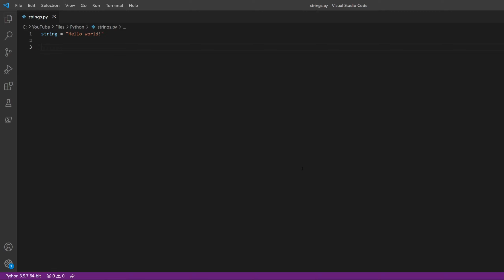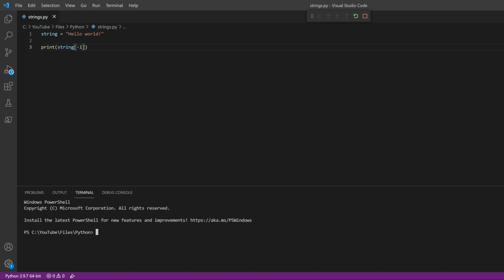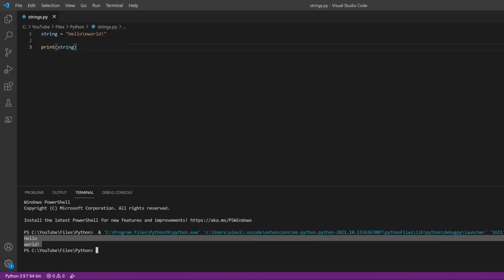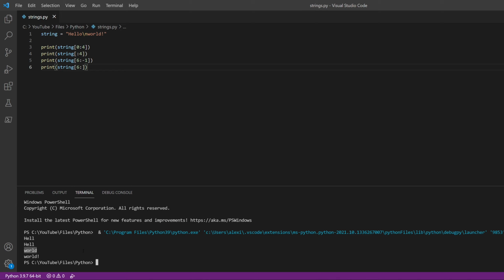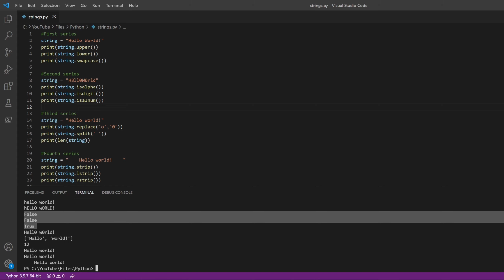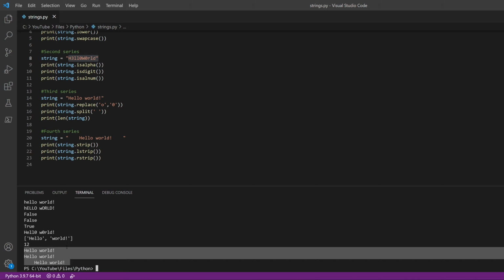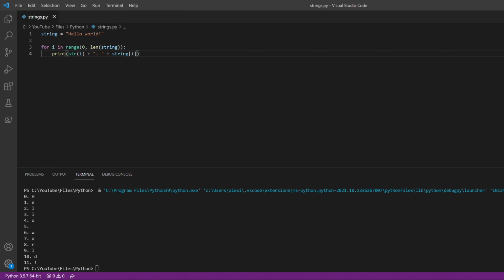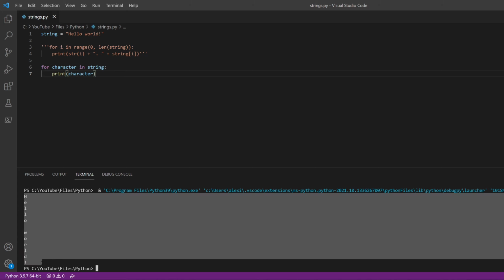Python 3: Strings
In this video, we go over the string data type in Python 3.